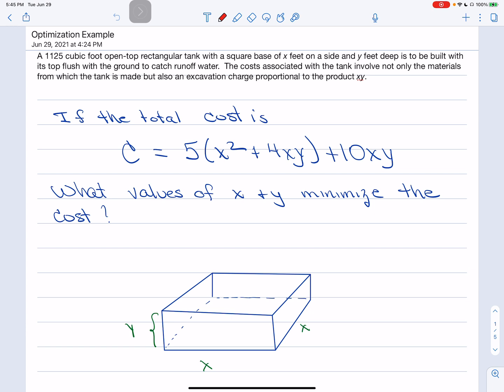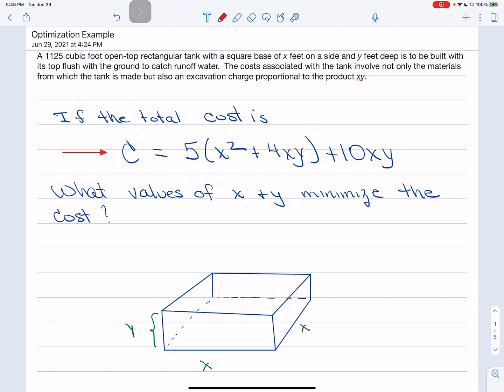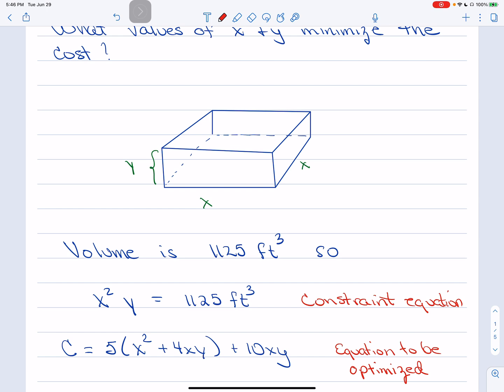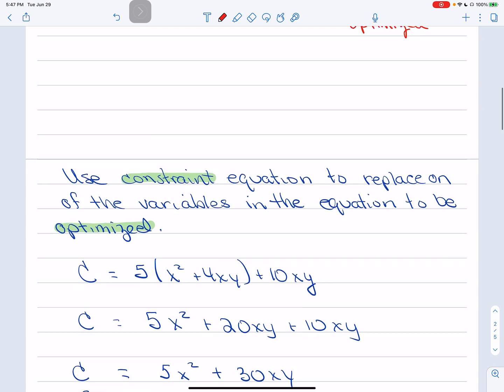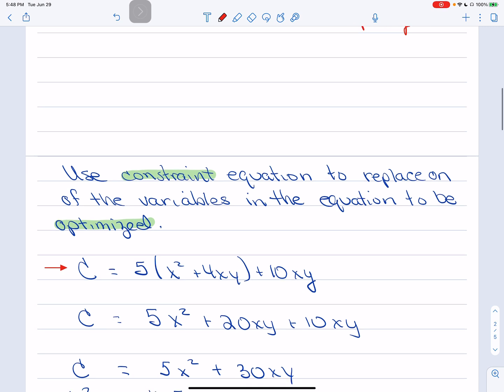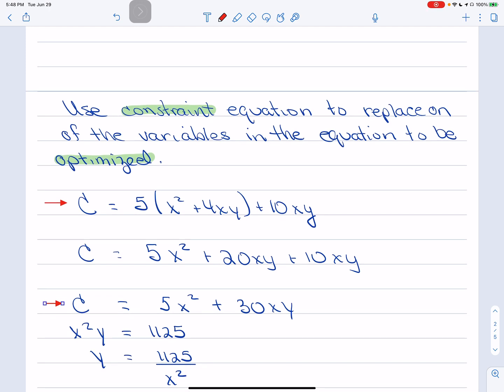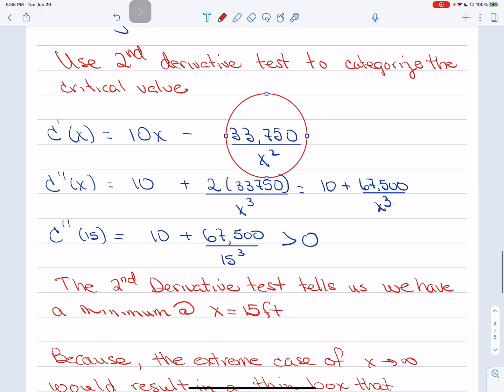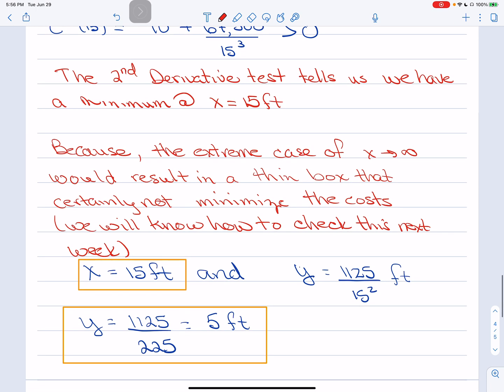Solving Optimization Problems Using 2nd Derivative Test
Using the 2nd Derivative Test to solve optimization problems